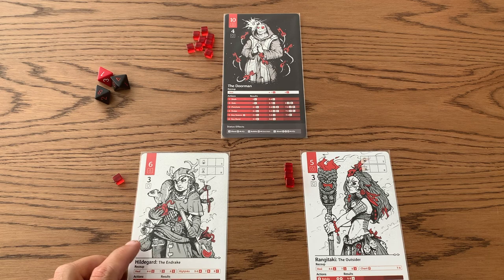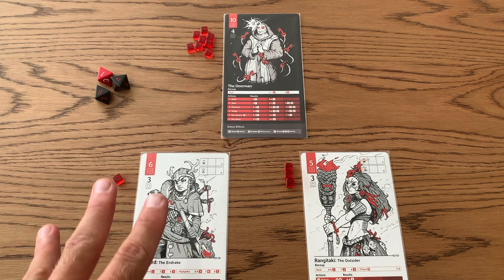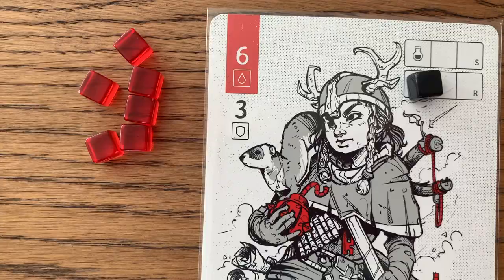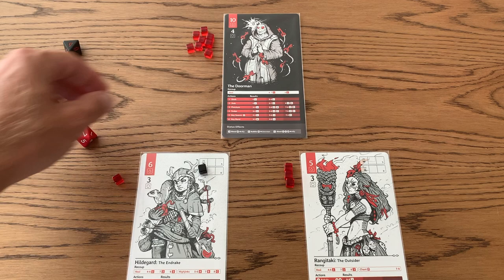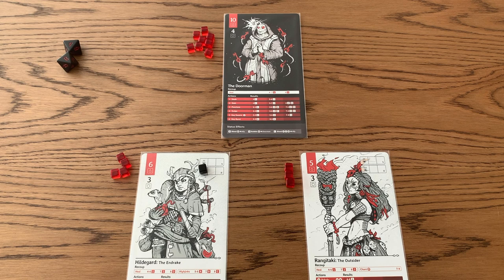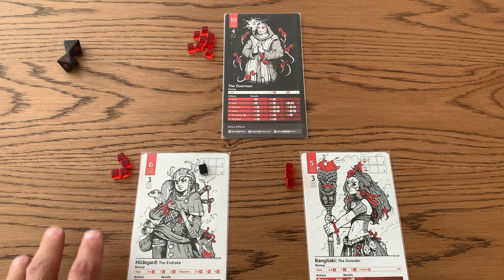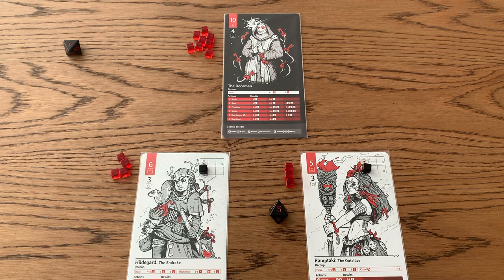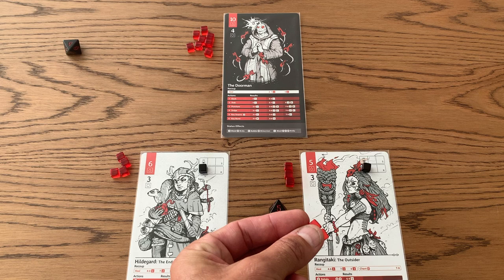Spire's End: Resting on Turn 1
Tutorial - Rest. To survive in the spire you will need to learn how to Rest. Here is what you do on your first turn Resting.